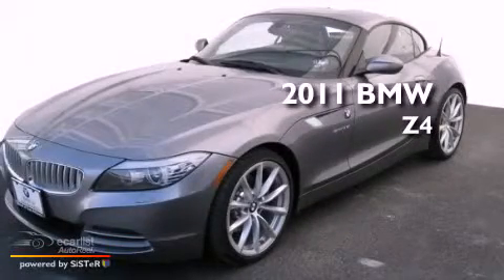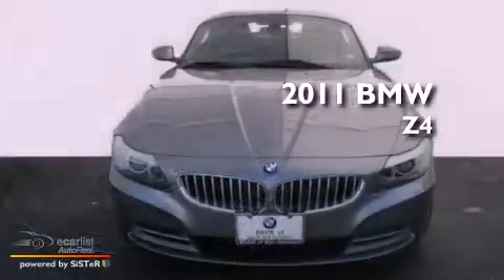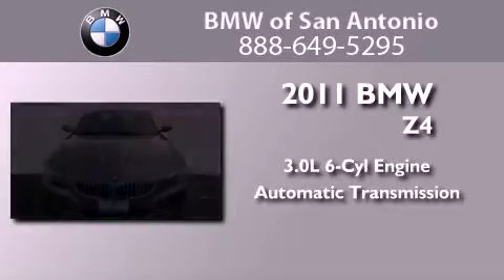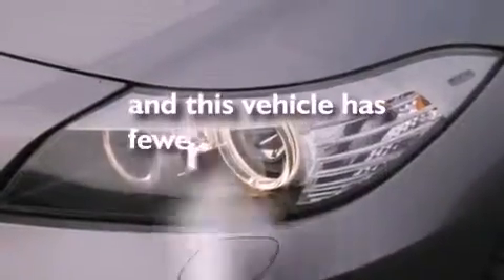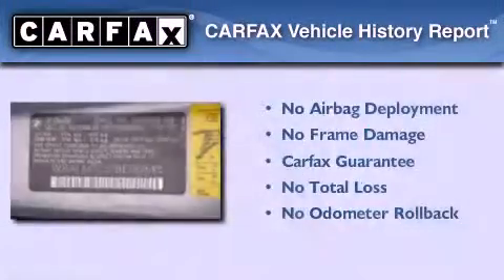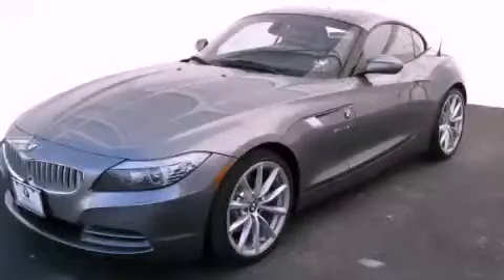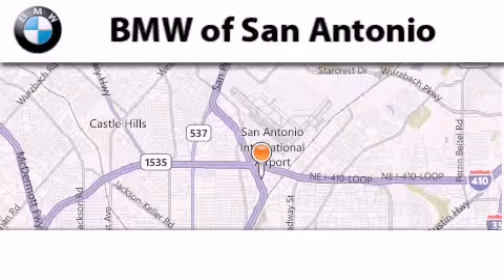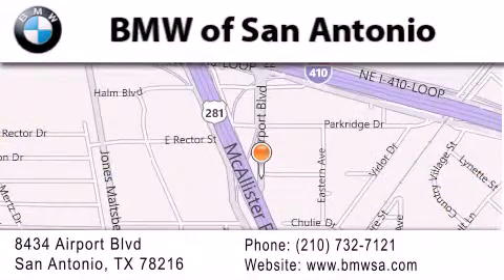2011 BMW Z4 Austin TX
Year : 2011
 Make : BMW
 Model : Z4
 Engine : 3.0-liter 300-horsepower dual overhead cam (DOHC) inline 24-v
 Trans . : Automatic
 Exterior : Other
 Miles : 9,601
 Interior : Other

 2011 BMW Z4 San Antonio TX